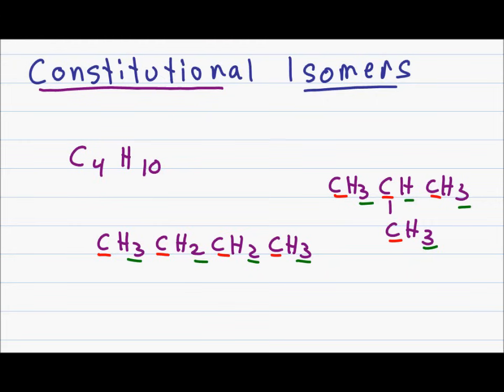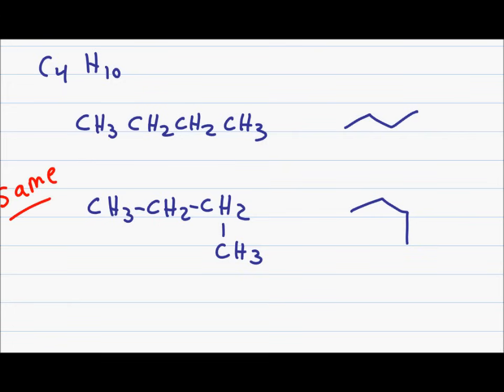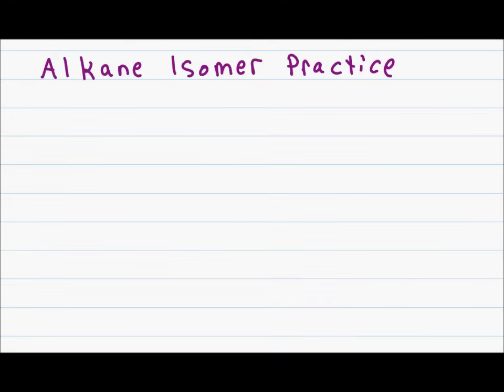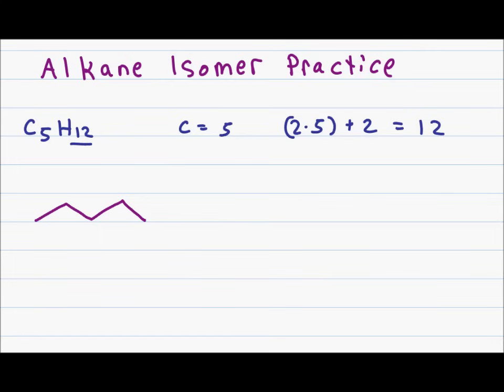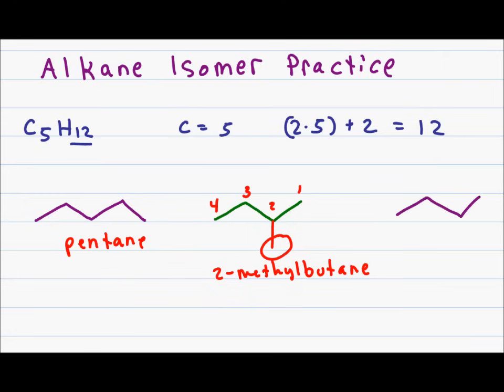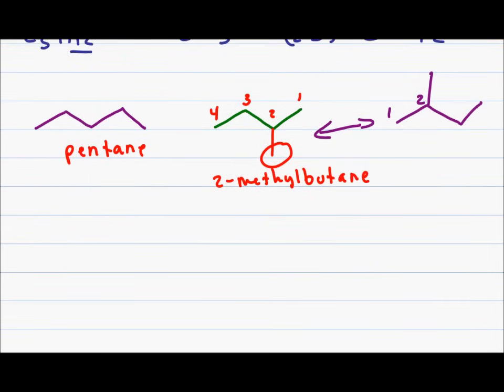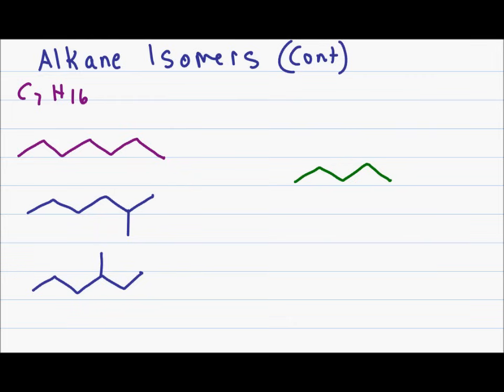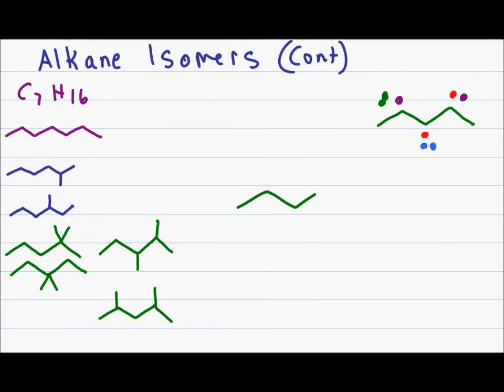Constitutional Isomers of Alkanes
presents: How to find constitutional isomers for alkanes or hydrocarbons with a hydrogen deficiency of zero.

Alkane Constitutional Isomers Quiz - COMING SOON!!